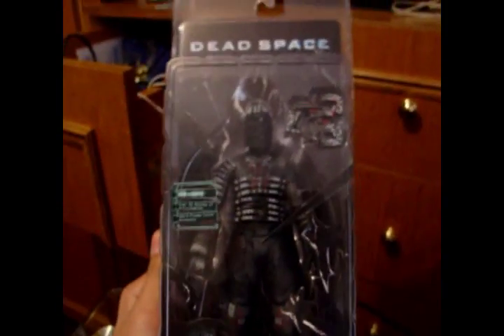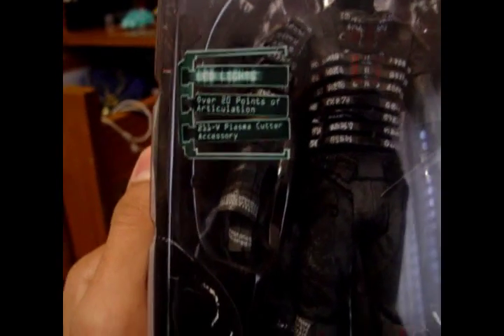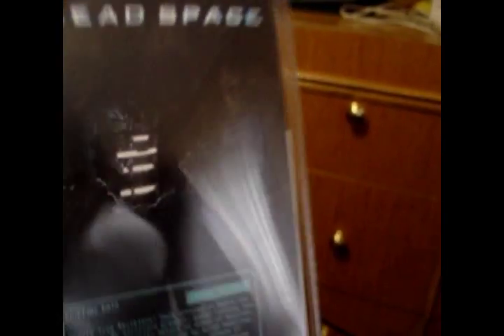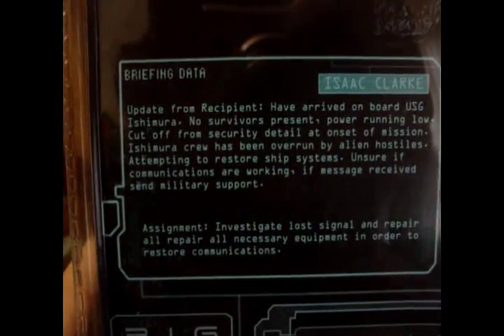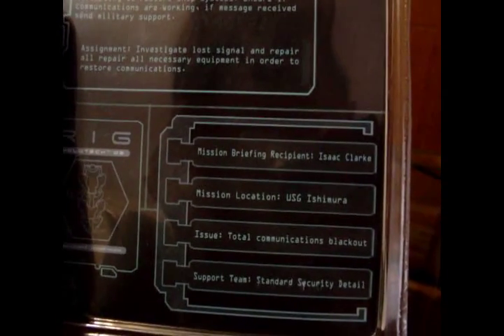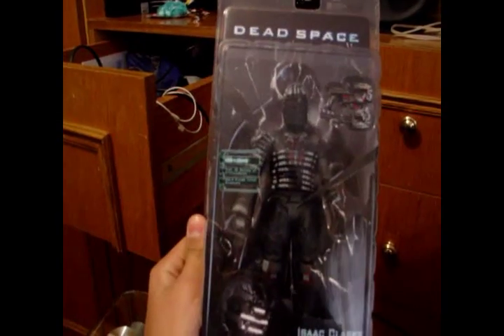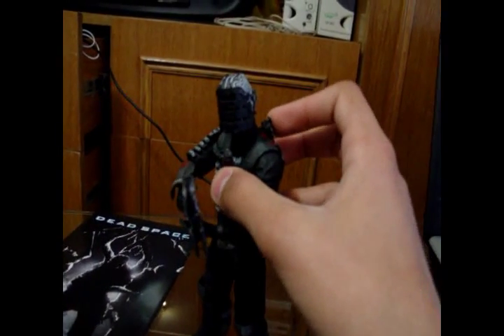Dead Space Neca's Player Select - Isaac Clarke - Unitology / Tank Suit (DLC) Review - Part 1